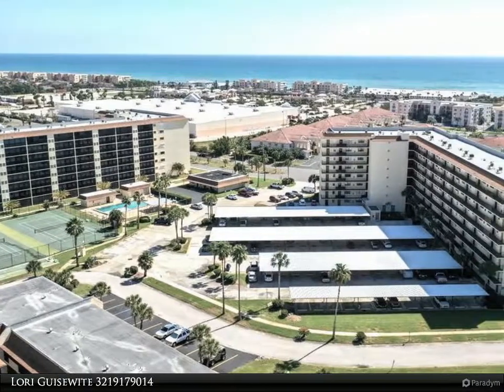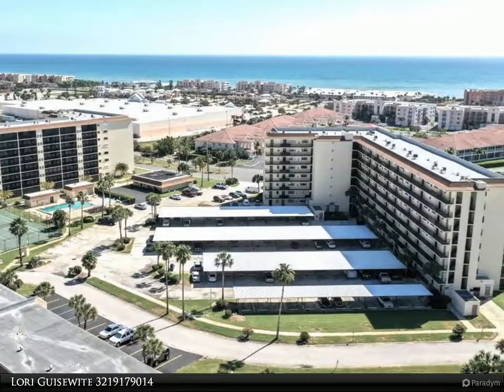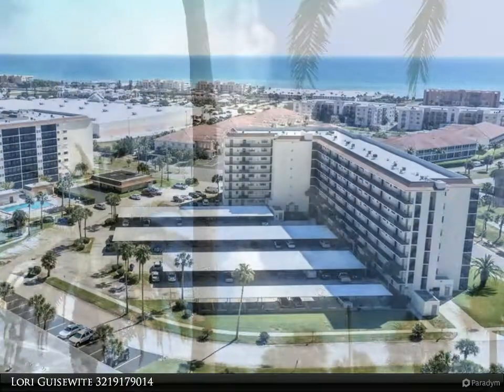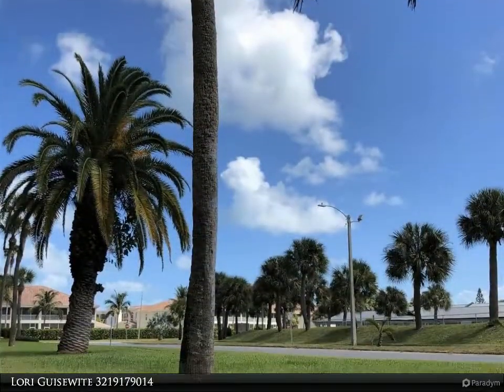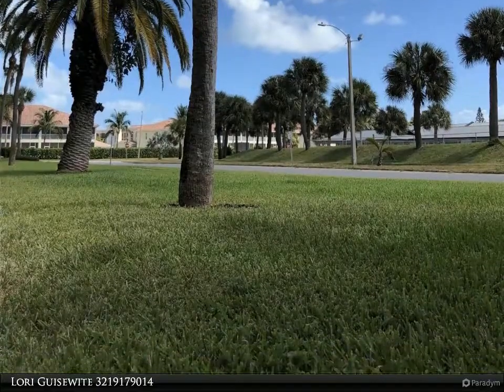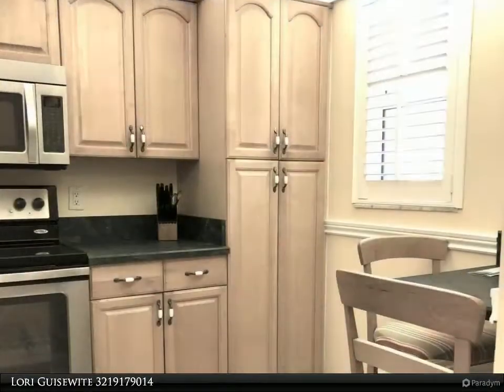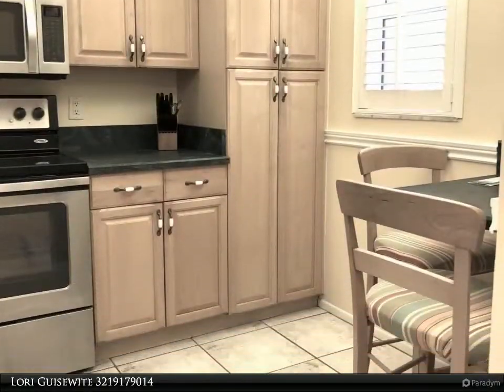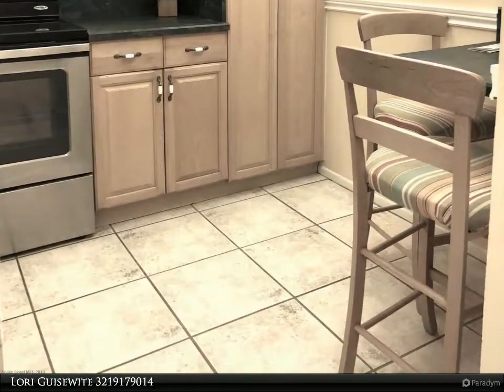520 Palm Springs Boulevard #101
Available now & fully furnished.First floor, 2 bedroom 1.5 bath(shower/tub) with nice natural light. Spacious, quiet end unit with an open living/dining area. Enclosed back porch with a grass view. Excellent location, within walking distance to beach, banks, stores & restaurants. Covered parking. Washer/dryer in unit. Clubhouse amenities with shuffleboard & pool. Parking spot A12Tenant to pay own electric.1 year lease@$1500, 6 month@$1800,short term@$2500, with 2 month minimum. Association application required as well($50per adult).

Lori Guisewite
Berkshire Hathaway HomeServices Florida Realty